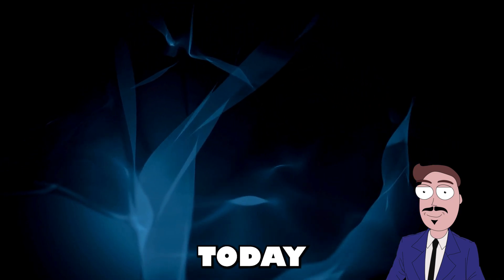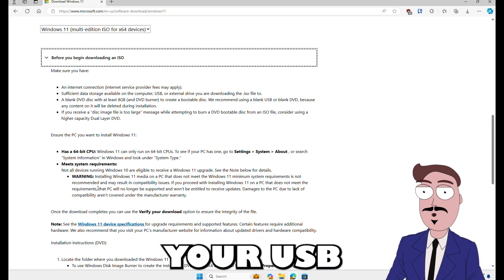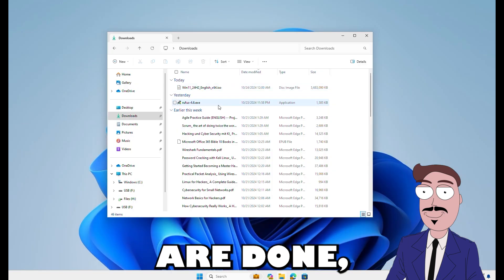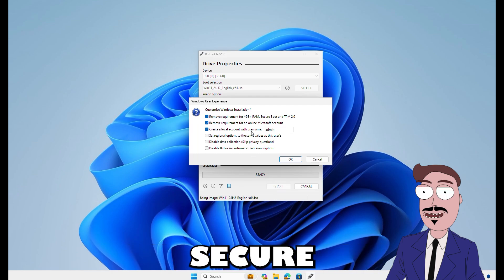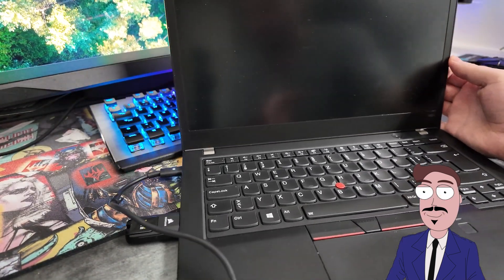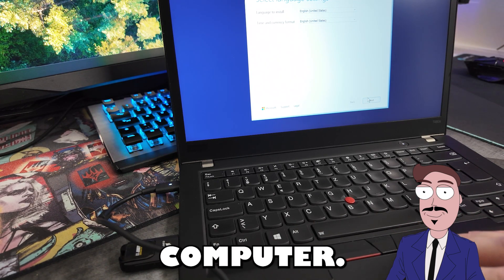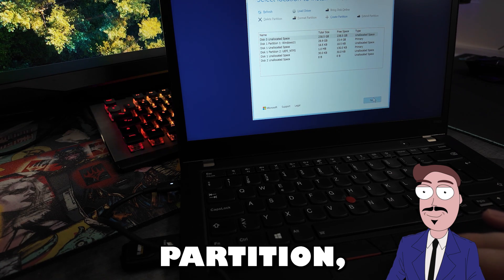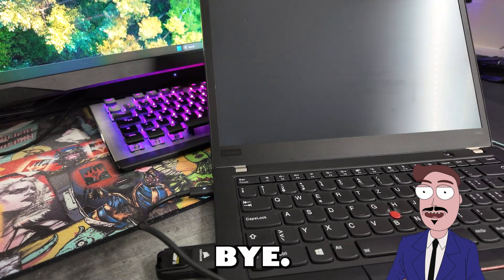How to Create a Windows 11 24H2 Bootable USB Using Rufus – Full Tutorial (Bypass TPM, RAM and more)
Ready to install Windows 11 24H2 on your device, even if it doesn’t meet all the standard requirements? Today, I’ll walk you through every step of creating a bootable USB with Rufus to bypass 4GB of RAM, TPM 2.0, Secure Boot, and more! ⭐

In this tutorial, I’ll show you:

How to install Rufus and prepare the bootable USB
Steps to bypass Windows 11’s hardware restrictions
How to boot from the USB and start fresh with Windows 11!

🛠 Requirements:
1. A USB stick (at least 8GB)
2. Windows 11 ISO
3. Rufus

👉 Customize Rufus options to bypass TPM, Secure Boot, and even the Microsoft account setup! 👉 Set up a local admin account, match regional settings, and turn off data collection if desired.

So, get ready to transform that USB stick into a powerful installation tool for Windows 11 24H2! Drop any questions below, and I’ll be glad to help!

📌 Timestamps:
0:00 Intro
0:28 Download Windows 11 ISO
1:22 Download Rufus
1:53 Start Rufus
2:40 Bypass Settings
3:27 Boot from USB
4:34 Install Windows
6:14 Outro